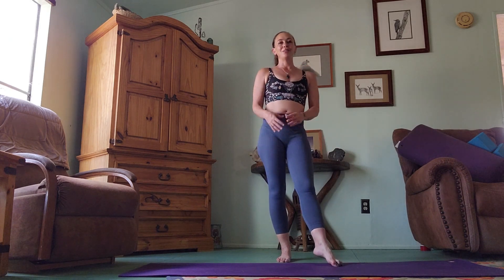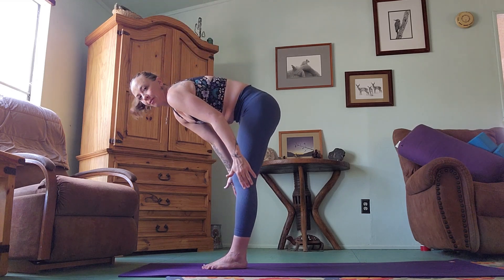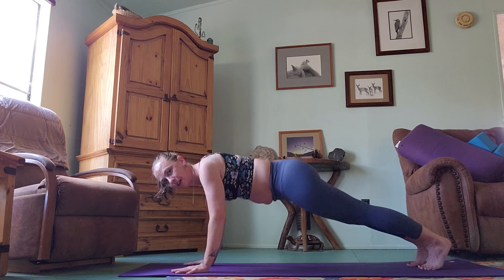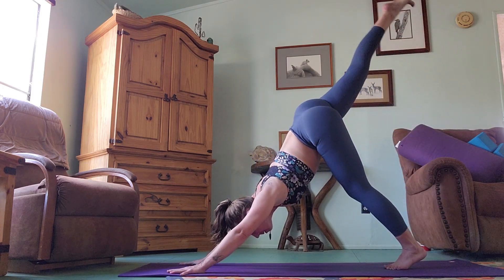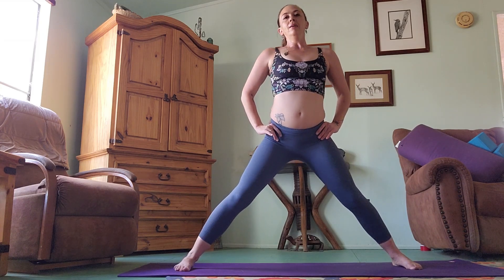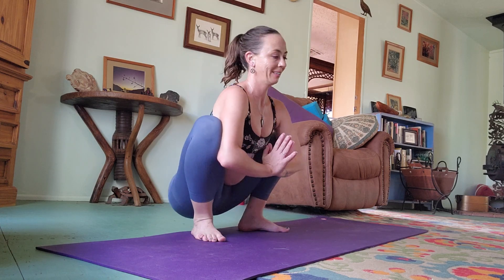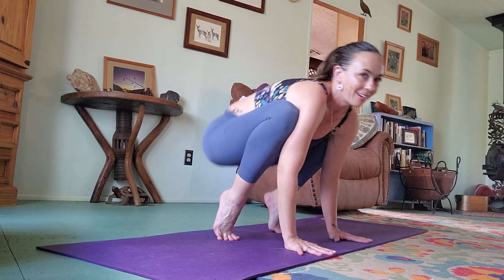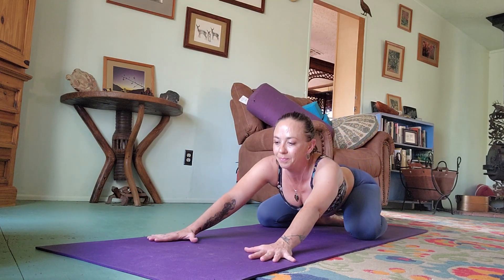20 Minute Yoga Mandala: Move, Flow, & Feel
Get ready for a dynamic twenty-minute yoga session where we flow in circles around the mat! This invigorating yoga flow emphasizes flexibility, strength, and mindfulness, perfect for beginners and experienced yogis alike. Join us for a rejuvenating practice that enhances your overall well-being and promotes relaxation.